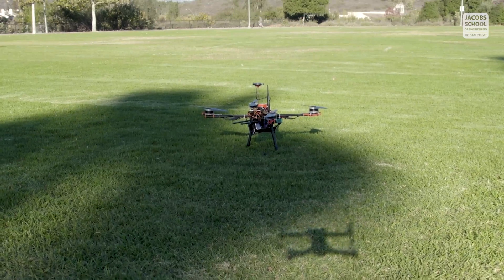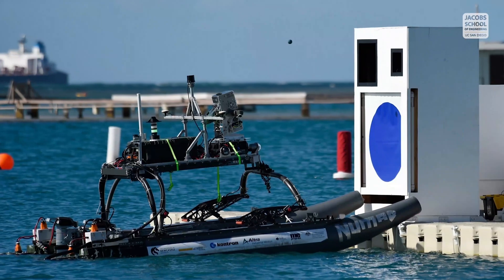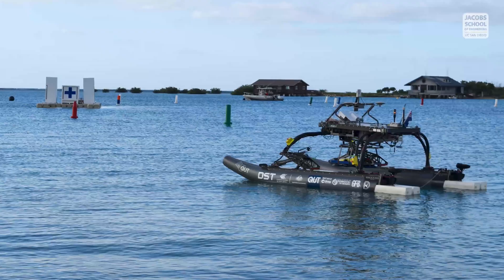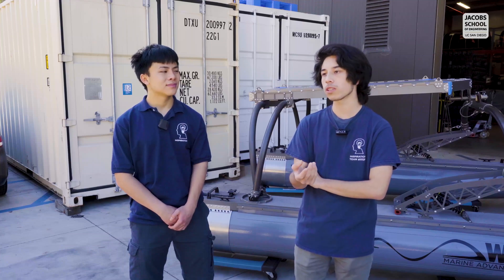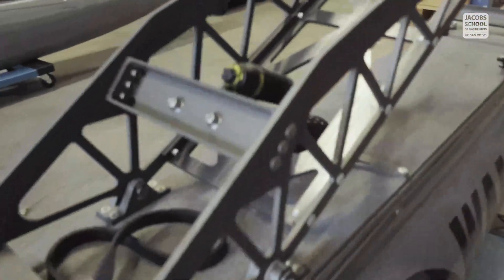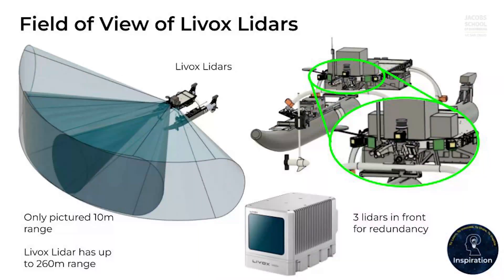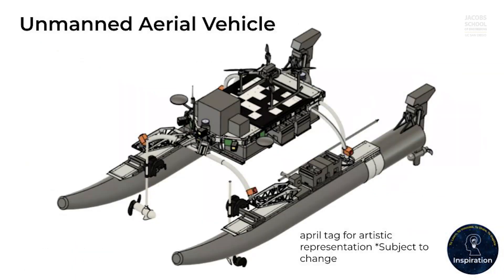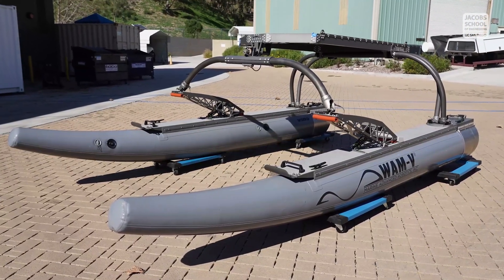Maritime RobotX Challenge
Engineering students at UC San Diego are preparing to compete in the Maritime RobotX Challenge in Australia in November 2022. In order to get there, they’ll have to turn the vessel into a completely autonomous system, capable of navigating to specific buoys, launching objects at a target, and working with a drone to map out the sea space, entirely on its own.